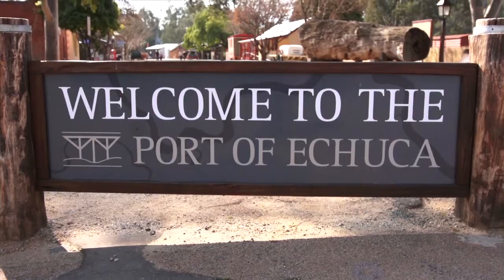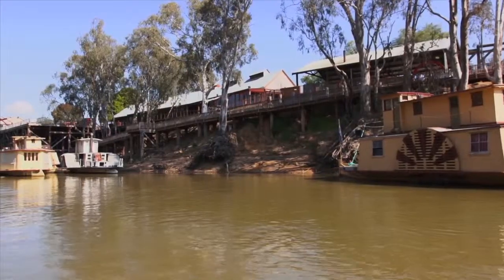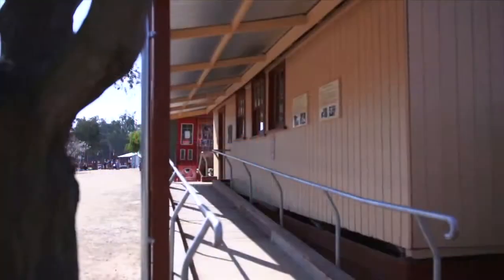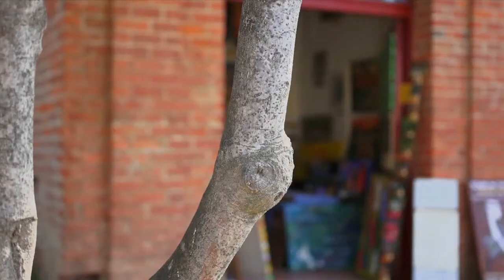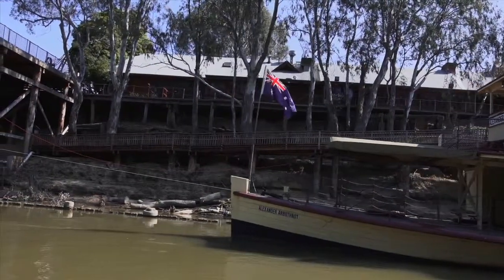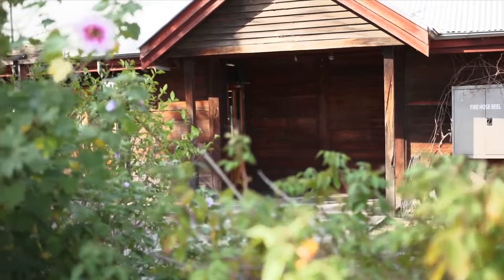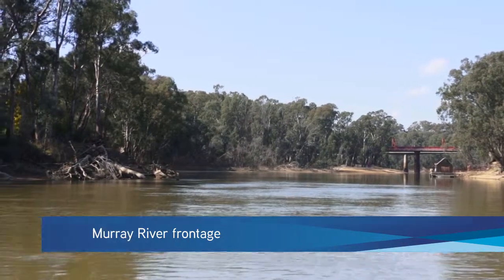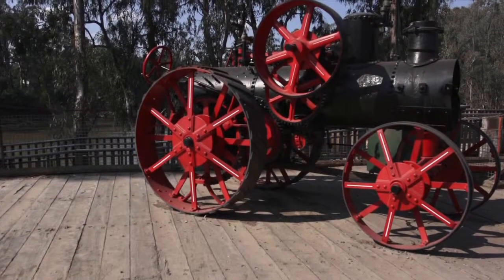Port of Echuca